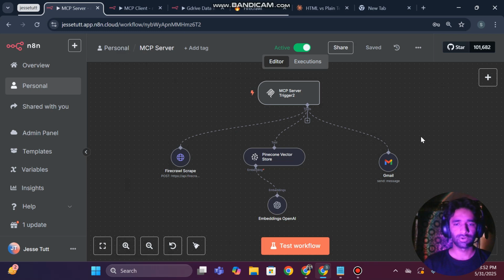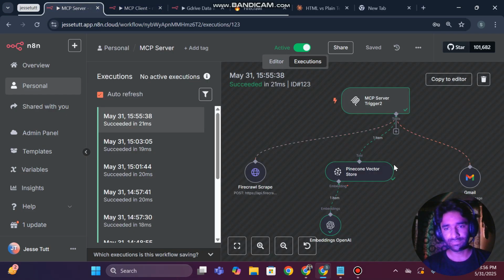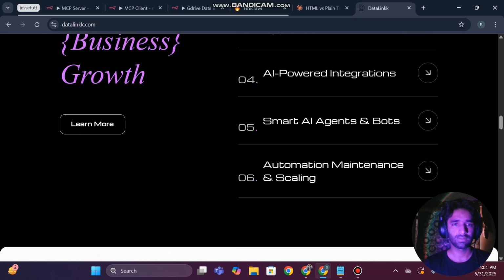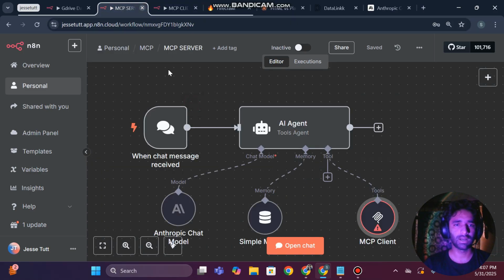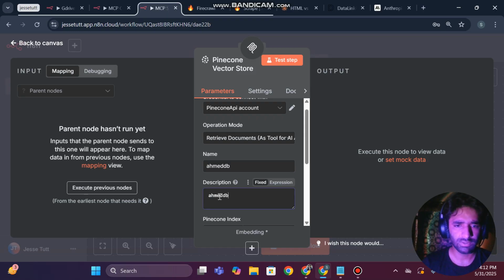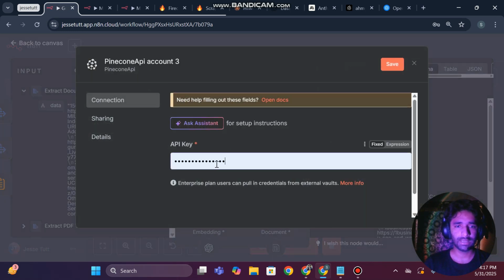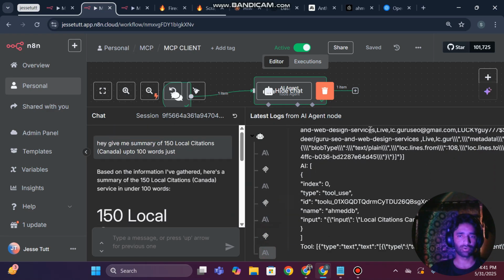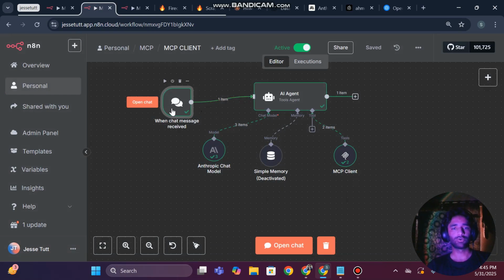MCP Part 2: Build Complete RAG System with Business Automation | Advanced n8n Tutorial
Take your MCP skills to the next level! In this comprehensive tutorial, learn how to build a production-ready Retrieval Augmented Generation (RAG) system that combines intelligent document processing, vector search, web scraping, and automated lead management - all powered by Claude AI and n8n workflows.

About Part 2:
Note: Make sure to watch complete video as i did some corrections in video.

🎯 What You'll Build:
✅ Smart Document Indexing System - Process PDFs, Excel, CSV, and Google Docs automatically
✅ Pinecone Vector Database Integration - Store and retrieve documents with semantic search
✅ Advanced MCP Server - Multi-tool integration with Firecrawl, Gmail, and vector search
✅ Intelligent Business Chatbot - AI agent that answers questions and captures leads
✅ Automated Lead Management - Email collection and notification system
✅ Real-time Web Scraping - Combine indexed data with live web content

🛠️ Advanced Technologies:
Google Drive API - Automated file processing and extraction
Pinecone Vector Database - Semantic search and document retrieval
OpenAI Embeddings - Text-to-vector conversion for similarity search
Claude Sonnet 3.7 - Advanced reasoning and conversation handling
Firecrawl API - Professional web scraping and crawling
Gmail Integration - Automated email notifications and lead management
Multi-format Processing - PDF, Excel, CSV, Google Docs support

🏢 Real Business Use Case:
See how to build a complete SEO agency chatbot that:

Answers technical questions using indexed documentation
Recommends services based on customer needs
Captures and processes lead information automatically
Combines company knowledge with real-time web data

🎯 Perfect For:
AI developers building RAG applications
Business owners wanting intelligent automation
Data engineers processing multiple file formats
Agencies needing smart lead capture systems
Anyone building production-ready AI workflows

🌟 Key Features Covered:
Multi-File Processing - Handle any document type automatically
Semantic Search - Find relevant information using AI embeddings
Conversation Memory - Maintain context across interactions
Lead Qualification - Intelligent customer data collection
Error Handling - Robust workflow design patterns
Scalable Architecture - Production-ready system design

💡 Business Applications:
Customer support automation
Knowledge base chatbots
Lead generation systems
Document analysis workflows
Content recommendation engines

🎁 Free Templates Available!
Get all three complete n8n workflow templates from my GitHub repository - no cost, ready to import and customize for your business!

Need help implementing this in your business? I offer custom automation solutions!